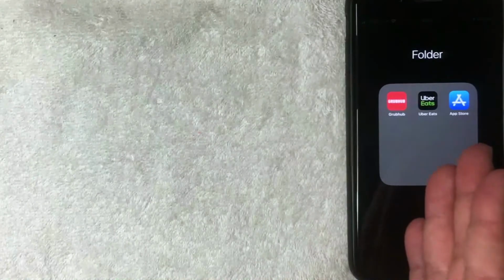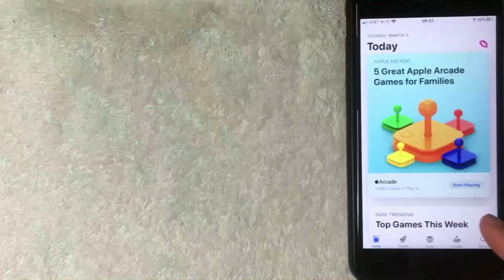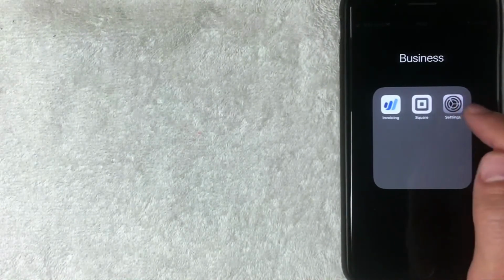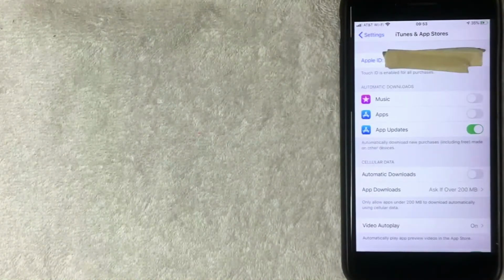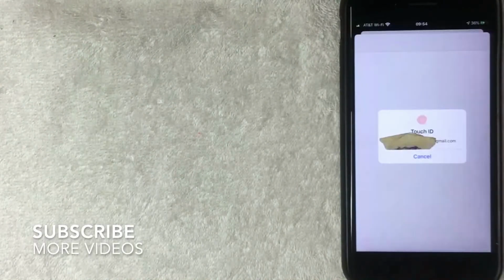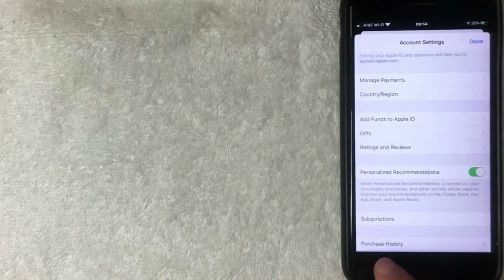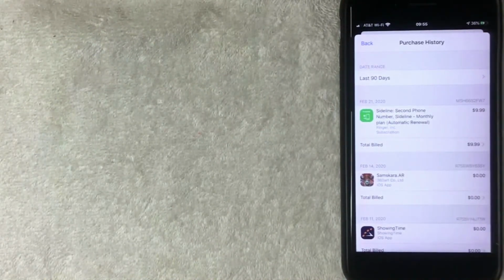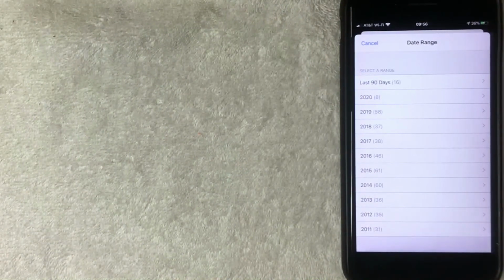✅ How To Find App Store Purchase History On iPhone And iPad 🔴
The App Store is a digital distribution platform, developed and maintained by Apple Inc., for mobile apps on its iOS operating system. The store allows users to browse and download apps developed with Apple's iOS software development kit. Apps can be downloaded on the iPhone smartphone, the iPod Touch handheld computer, or the iPad tablet computer, and some can be transferred to the Apple Watch smartwatch or 4th-generation or newer Apple TVs as extensions of iPhone apps